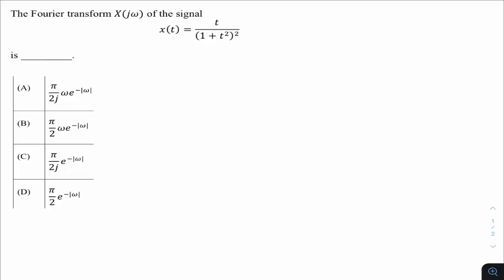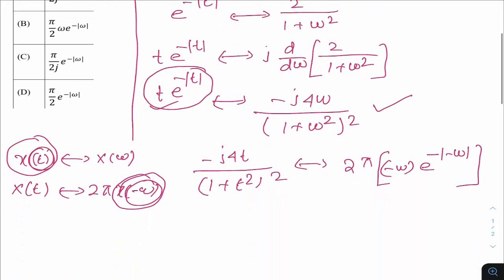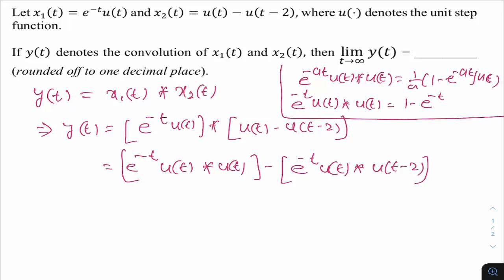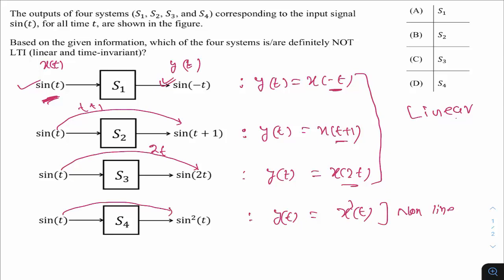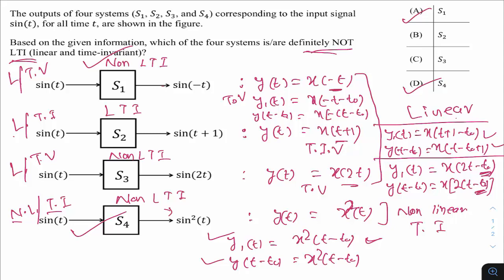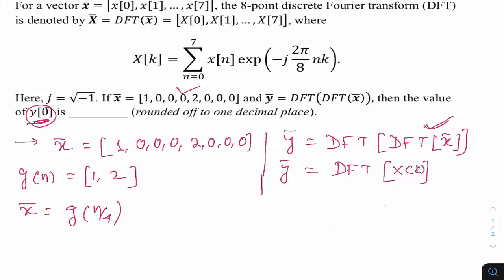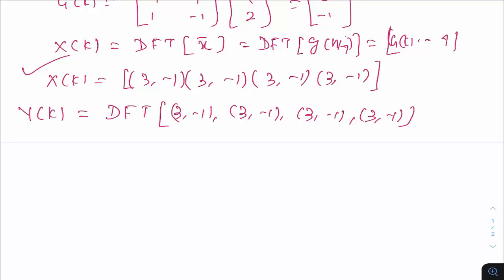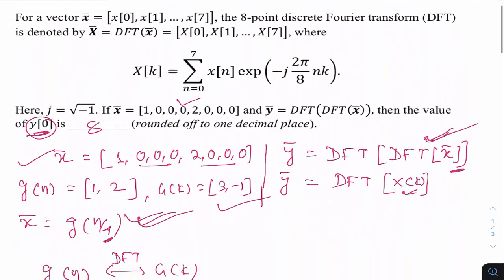GATE 2022 Exam Solutions I Signals and Systems I Electronics & Communication Engineering